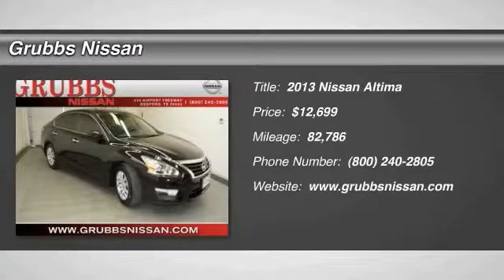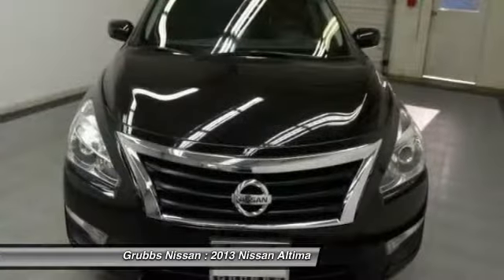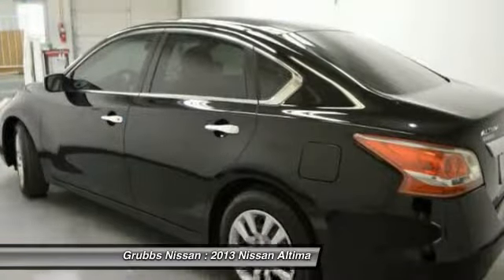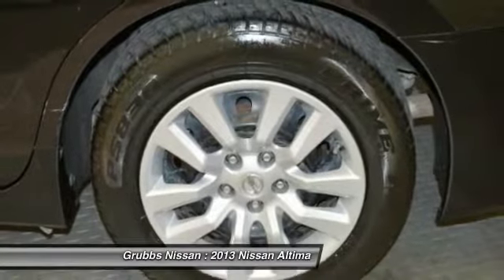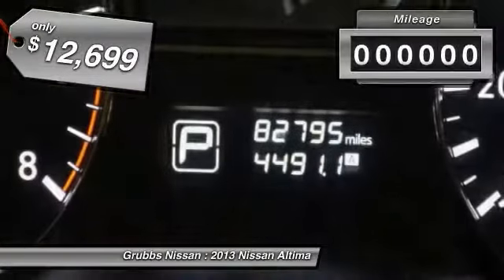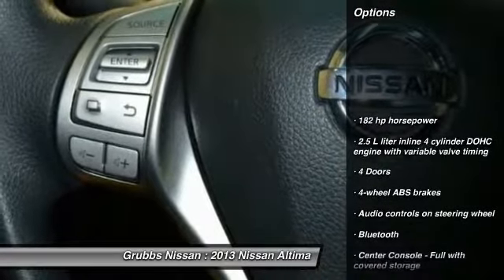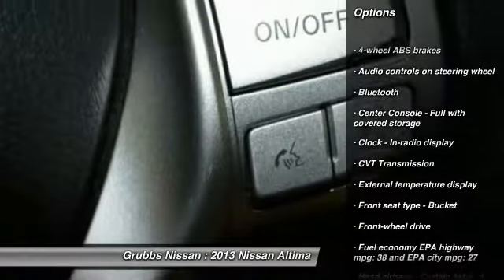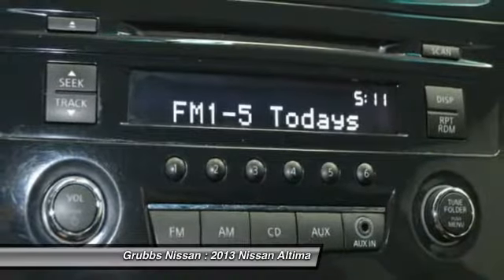2013 Nissan Altima Bedford, Fort Worth, Dallas, Arlington N16235A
2013 Nissan Altima 2.5 S

Grubbs Nissan
310 Airport Fwy

Don't miss this 2013 Nissan Altima. It's equipped with Automatic transmission and features a Cayenne Red Metallic exterior. With 82786 miles, You'll want to take this  home. Make a great choice today.